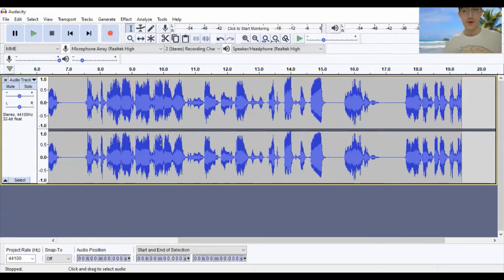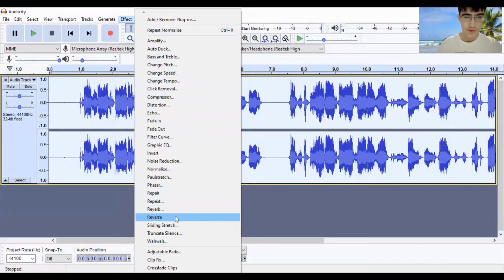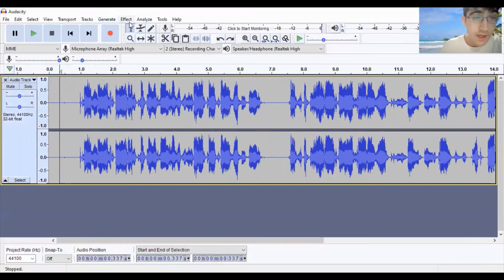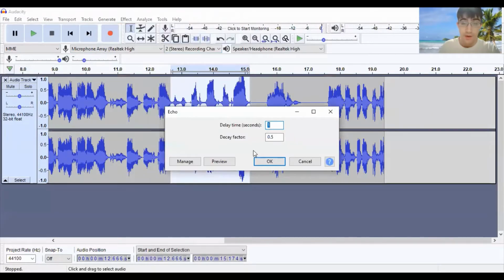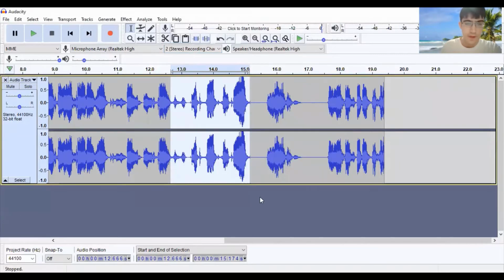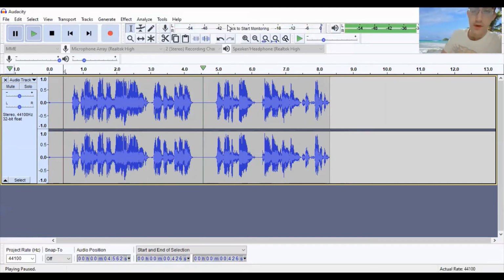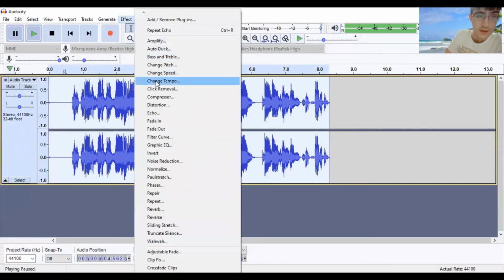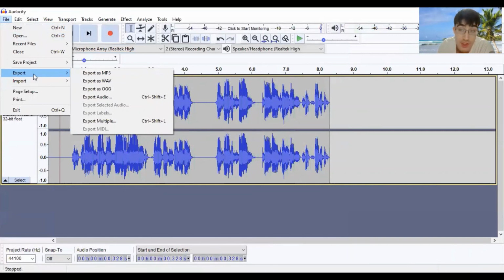How to use effects in Audacity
In this video, I teach you some of the effects as well as how to normalize your audio in Audacity.